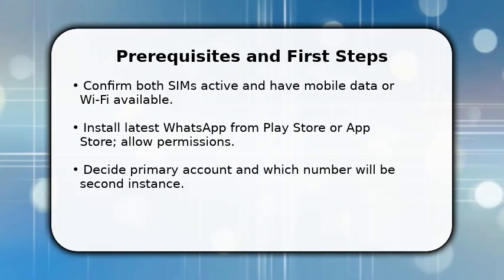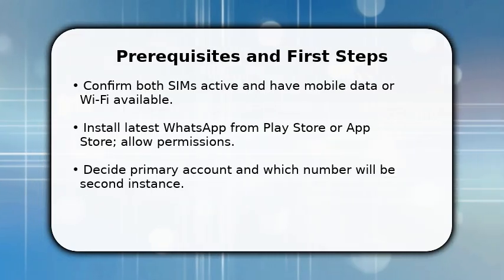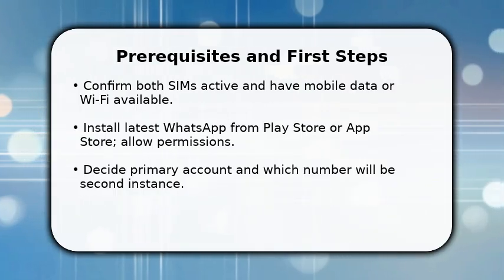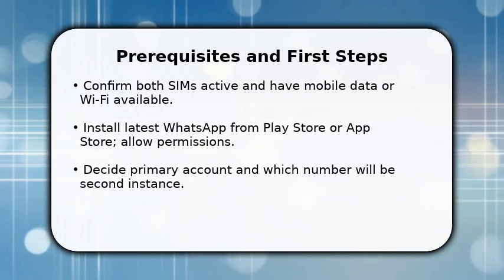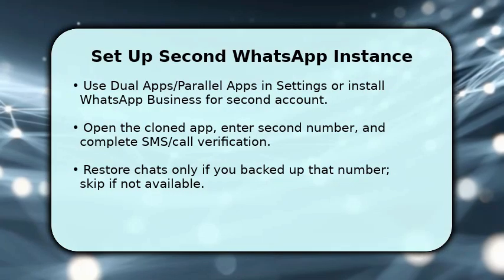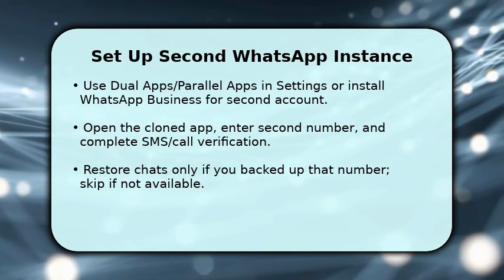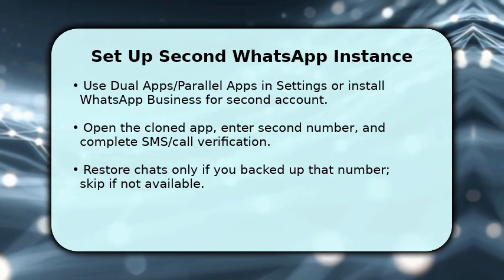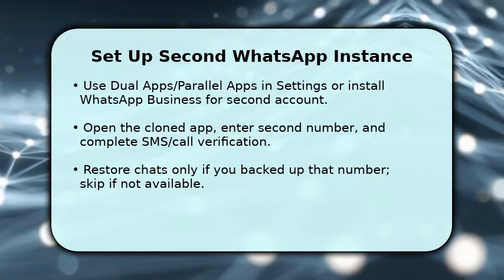How to Use Dual Whatsapp in Dual Sim Mobile (full Guide)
Discover the step-by extricate how to operate dual WhatsApp on a Dual Sim mobile phone. This comprehensive guide covers setting up, managing conversations across both SIMs simultaneously and troubleshooting common issues for an uninterrupted communication experience.